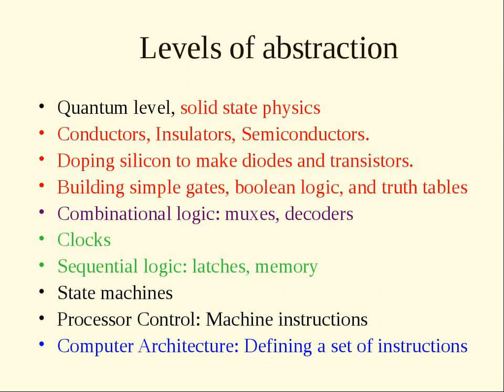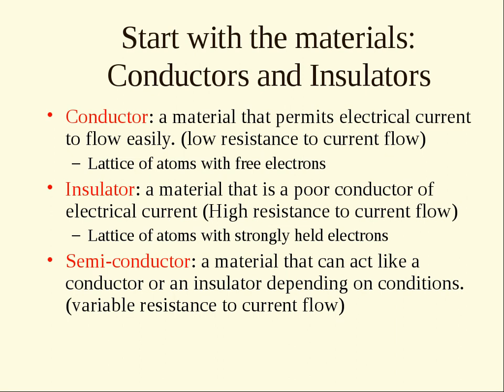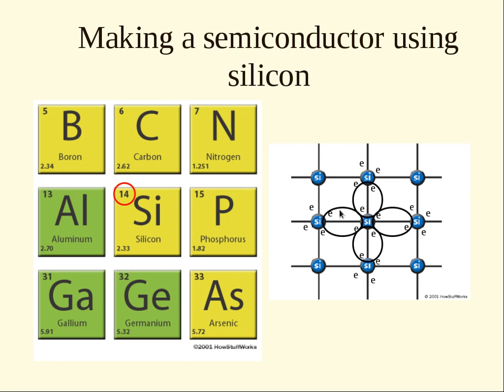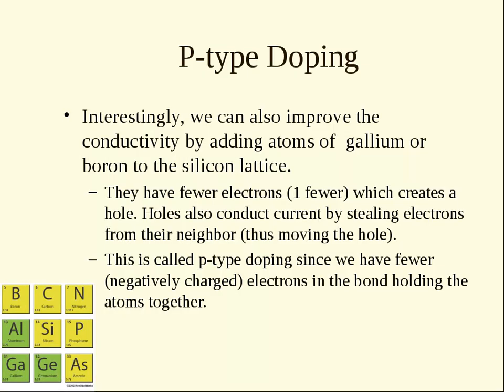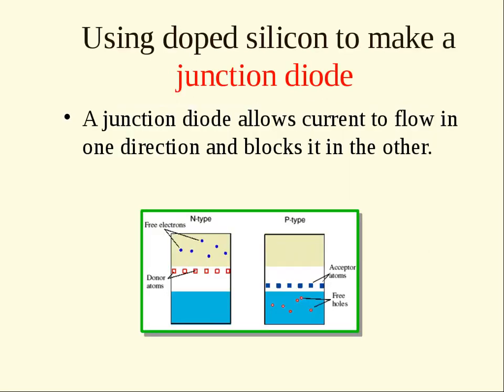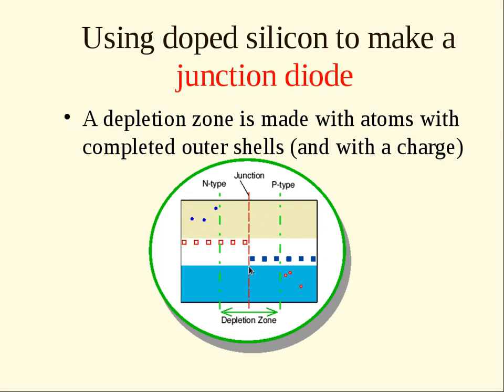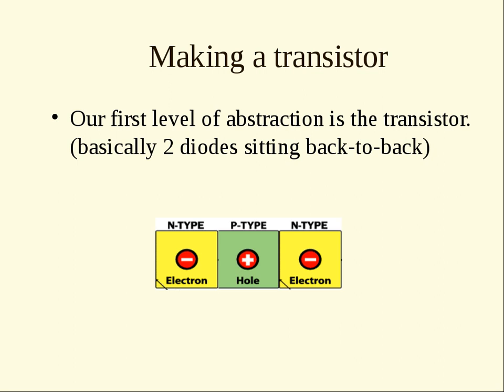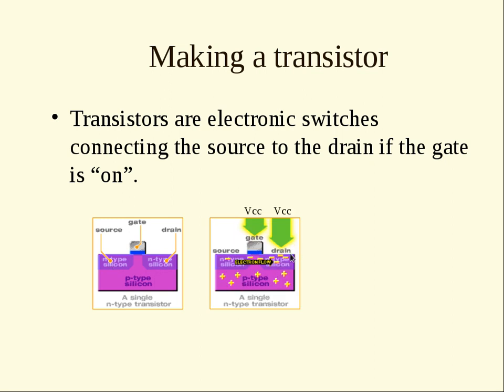csci 330 spring 2018 day01 04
Making a transitor